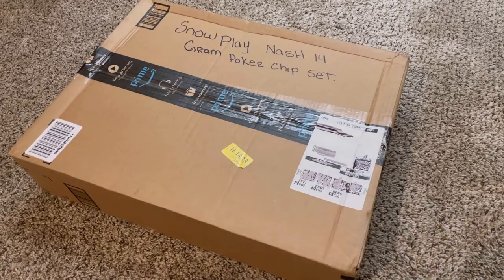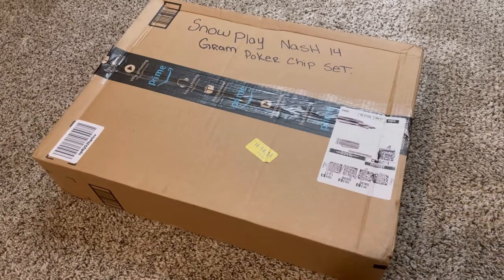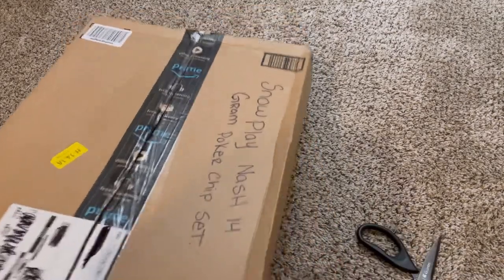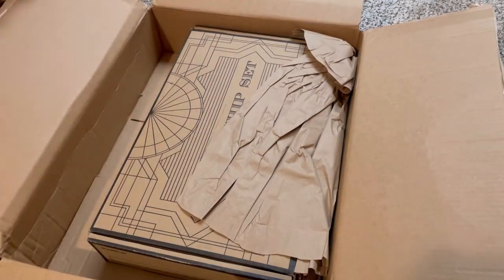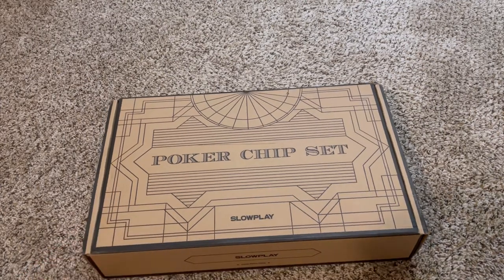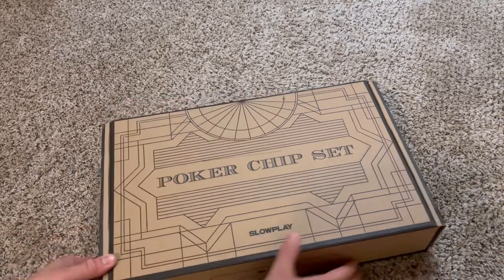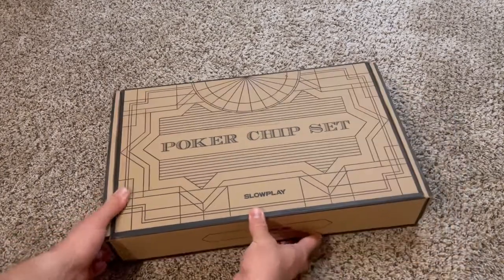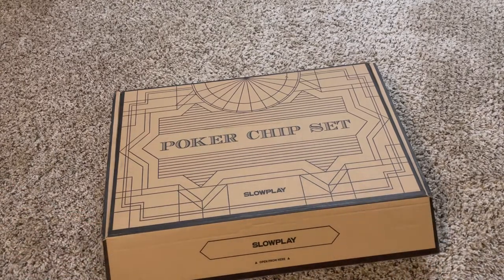Unboxing The Slowplay Nash Poker Chip Set!!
Good Morning,

I hope everyone is having a great day! Today I wanted to open up with you a poker chip set by Slow Play that I ordered on Amazon.

I went through the whole unboxing and show off all of the sets contents.

I am excited to start having some poker nights with my friends and family.